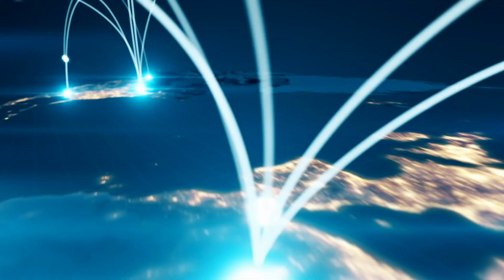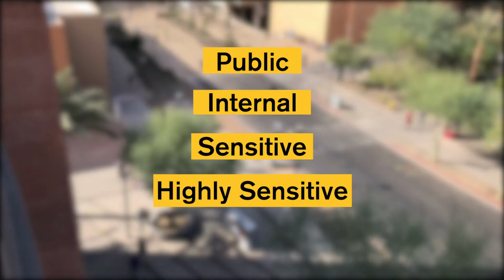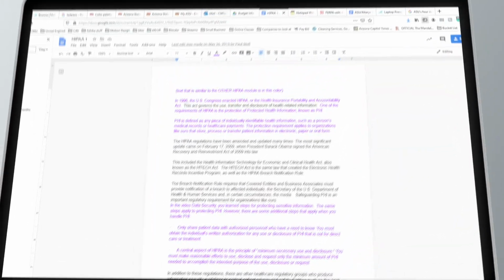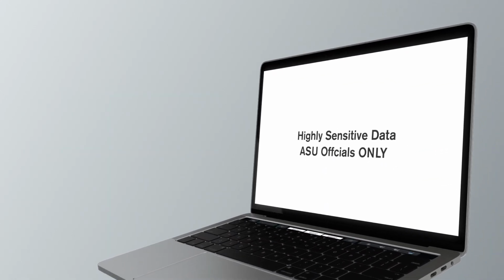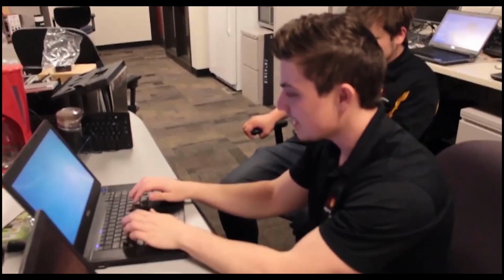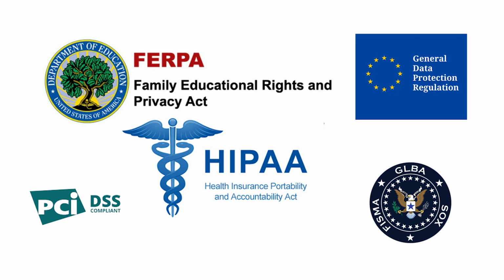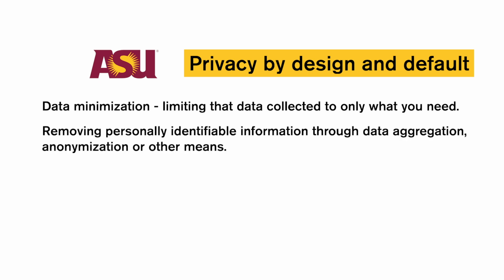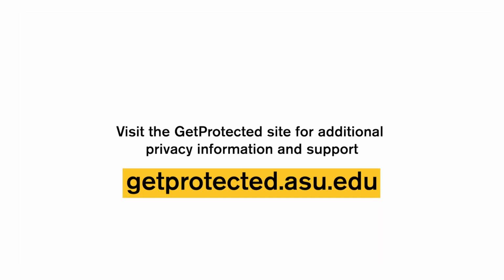04 Essential Data Practices